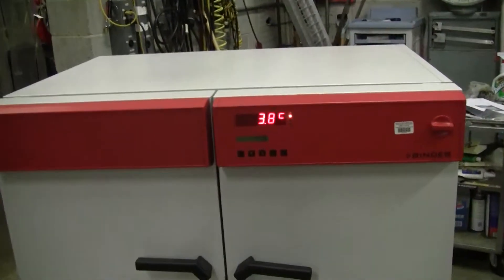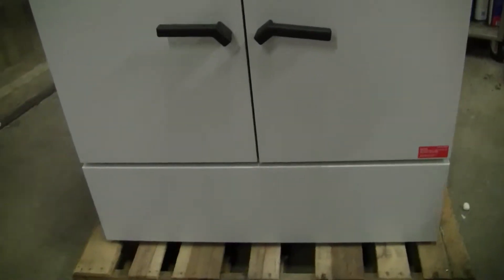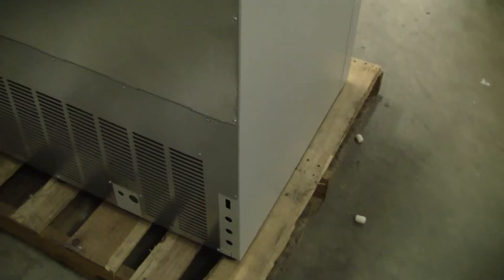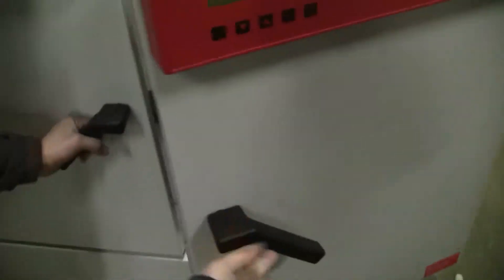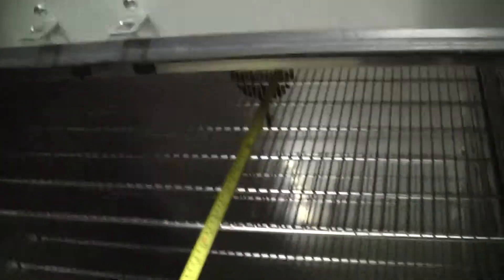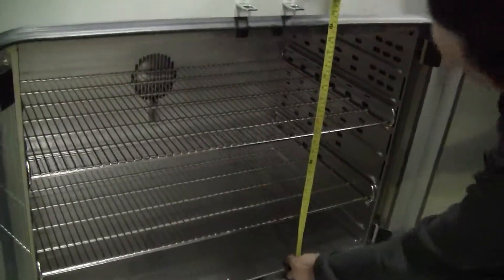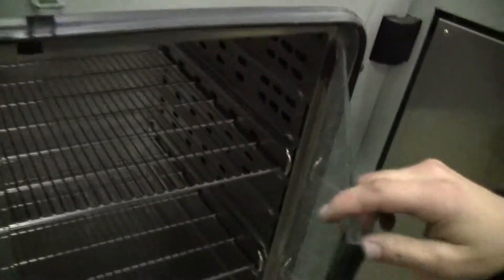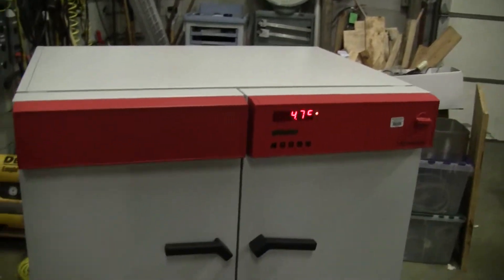Binder Refrigerated Microbiological Incubator Model KB720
For sale from HiTechTrader -  Binder Refrigerated Microbiological Incubator Model KB720 , 24.1 cu.ft., Electronically controlled APT.line™ preheating chamber technology, Temperature range: -10 °C to 100 °C (14 °F - 212 °F), Adjustable fan speed (0 to 100 %), RS 422 interface for communication software APT-COM™ Data Control System, or switch over to printer output with RS 232 / RS 422 interface converter, stainless steel racks,  On rollers, 230 volts,